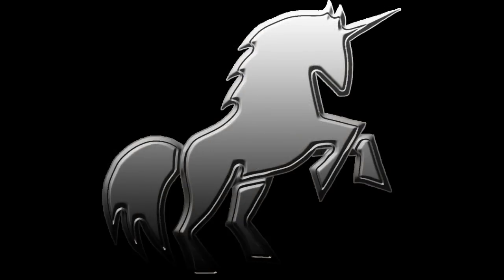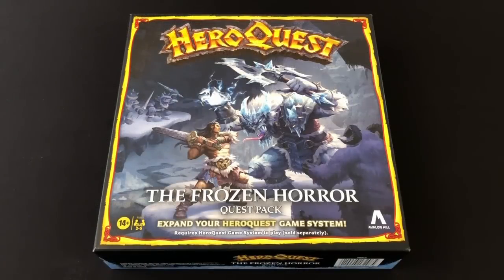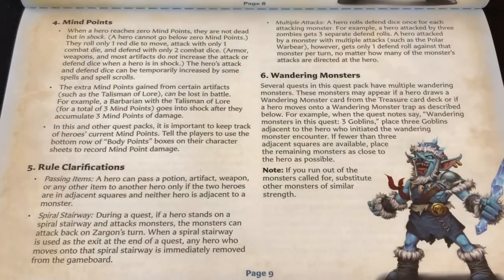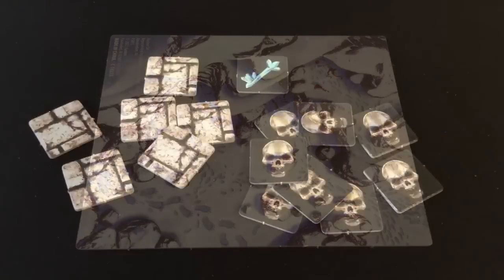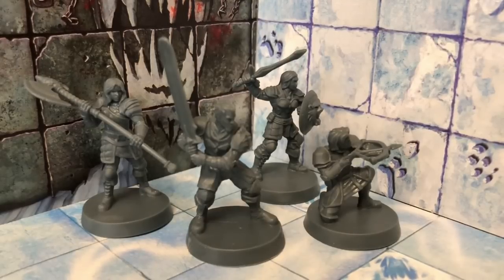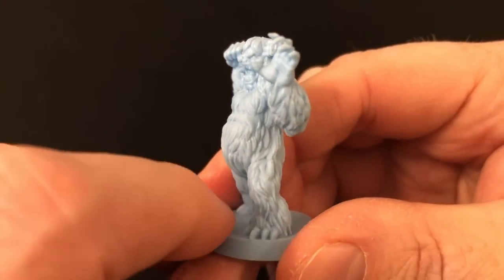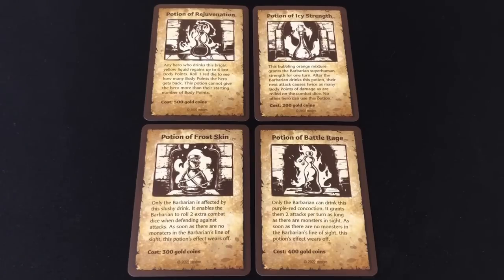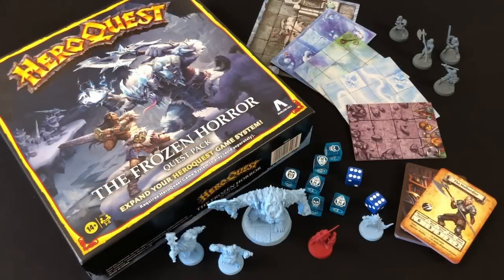HeroQuest: The Frozen Horror Expansion | Unboxing, Rules Overview & Initial Thoughts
Always Board Never Boring was very excited to receive his copy of The Frozen Horror, the barbarian quest pack expansion for Hasbro's new edition of the classic dungeon crawler HeroQuest. In this video, he unboxes the expac, takes a look at all the components, and gives his initial thoughts prior to playing.

Note that during the video, ABNB mentions a download from the Avalon Hill website. Here's the link:

This video is a pretty in-depth look at the expansion, so you may want to use these timestamps to jump around:
00:00 Intro
00:20 What is The Frozen Horror?
02:03 Into the Northlands
02:36 Packaging
04:03 The quest book
05:27 Tokens and tiles
08:25 Miniatures
14:18 Cards
16:45 Accessories
17:30 Final thoughts